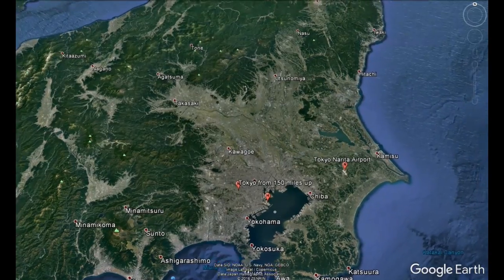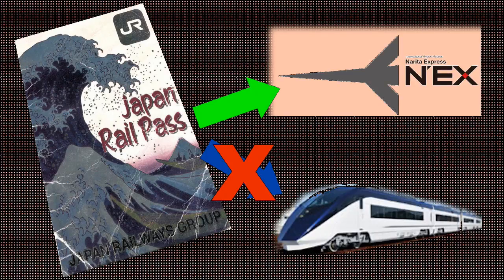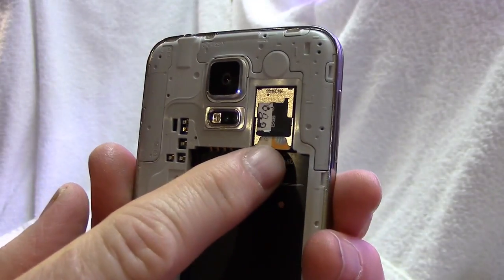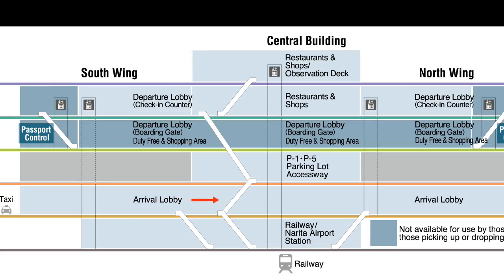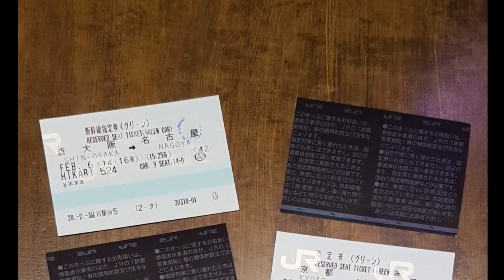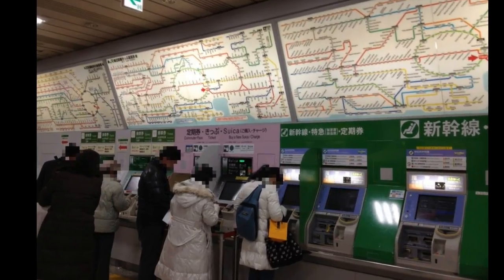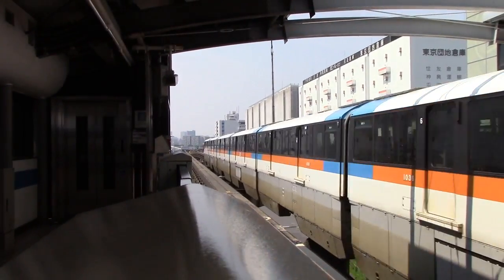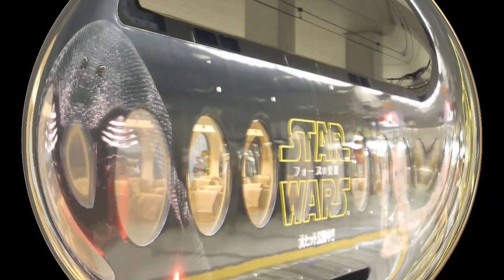LJK Video 29 Arriving at the Airport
What do I do when I arrive in Japan for a rail-based trip? How do I get to the nearest city?